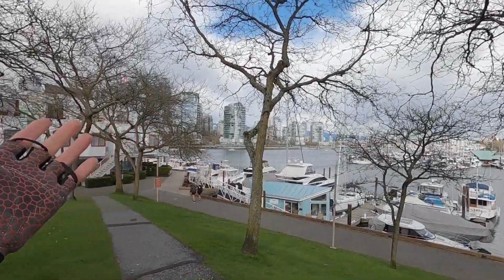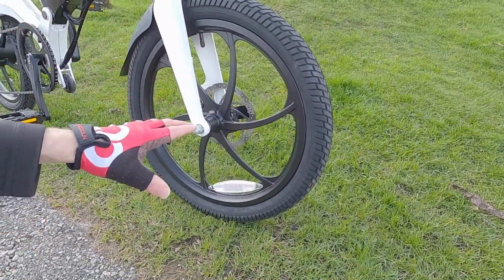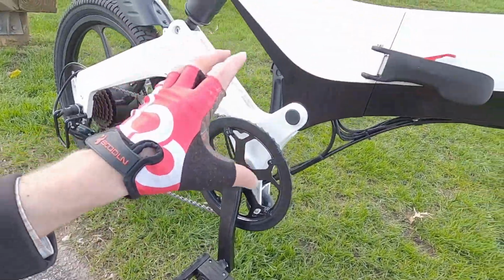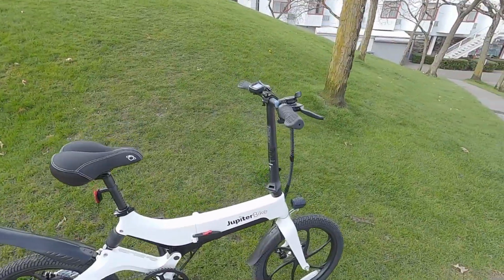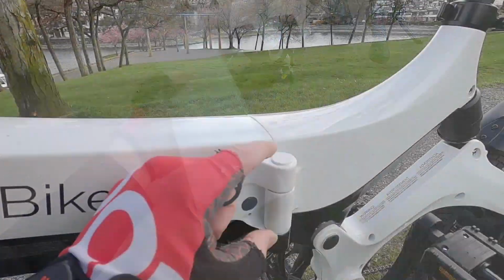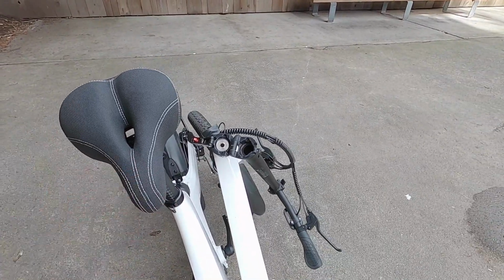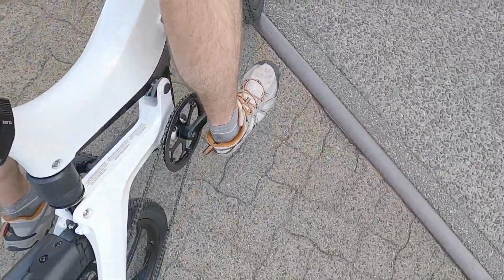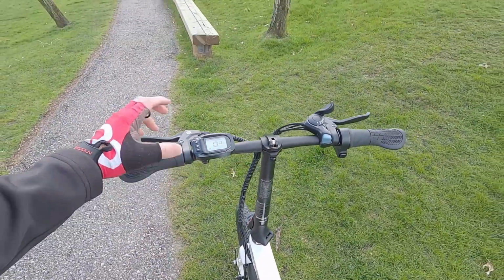JupiterBike Discovery X7 Review - $1.2k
The JupiterBike Discovery X7 is a six-speed folding electric bike made from light weight magnesium alloy, offers pedal assist and throttle modes. Mid-sized hybrid tires and adjustable bumper suspension for the rear wheel improve comfort and make the bike unique. Solid one year warranty. Cast magnesium wheels are extra tough, and won't go out of true the way traditional wire spokes can. A magnetic clasp holds the bike together when folded, so it won't rattle around during transport. The company has been around since 2016. Unique and effective electronic horn (built into the back of the headlight). Very small and light battery charger, the pack can be charged on or off the bike. Comes with fenders, and they sell an optional rear rack with other accessories. Basic derailleur and mechanical disc brake components, but they function well and match the low price. Display is not removable, and does not offer USB charging. Low capacity battery pack offers limited range. Only sold online, but there's no assembly required. Tires are not reflective or puncture resistant. Top speed is roughly 16mph vs. 20mph on competitors.

0:00 Introduction: weight, frame material, rear suspension, cast rims
1:43 Tire details, integrated headlight and electronic horn, fenders
3:20 Optional rear rack (25kg 55lb rated), crank arms and folding pedals
4:12 Chainring 48T with plastic guard, 6-speed drivetrain 14-28 tooth
4:49 Shipped without tools but fully assembled, seat post details
6:06 Free shipping in contiguous USA, one year comprehensive warranty
6:21 Company history (since 2016), naming, their first folding scooter
6:43 Mechanical disc brakes 160mm, kickstand and folding magnet
7:51 Geared hub motor 350 watts, battery specs 280wh unlock and removal
8:51 Cadence sensor closeup, gear shifter overeview
9:28 Folding the bike, showing the battery charger, headset tightening
10:47 Powering on the display and walking through menus and settings
12:26 Ride test begins with hill climb, bumpy street riding
14:43 Conclusion and outro, website comparison tool and resources